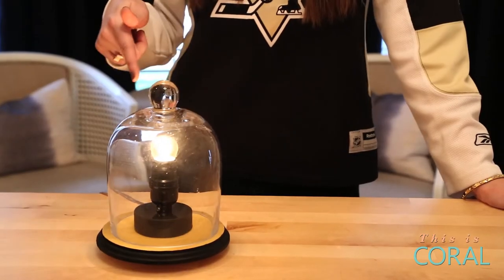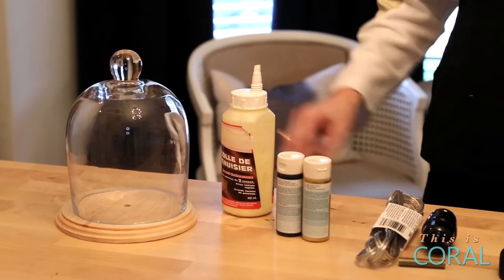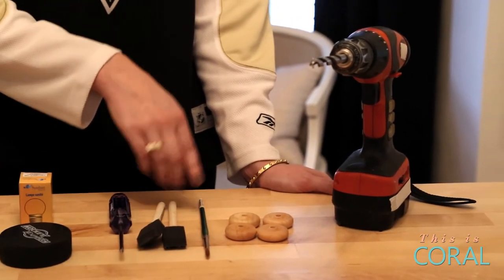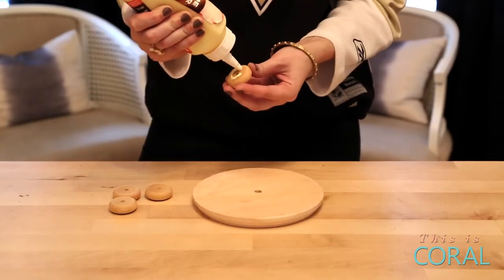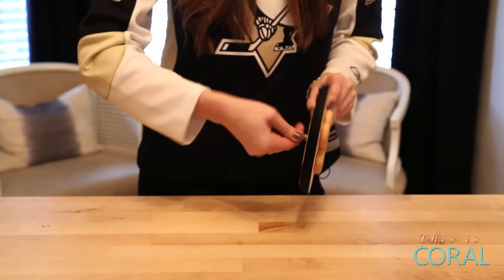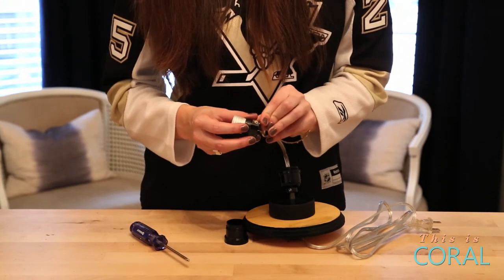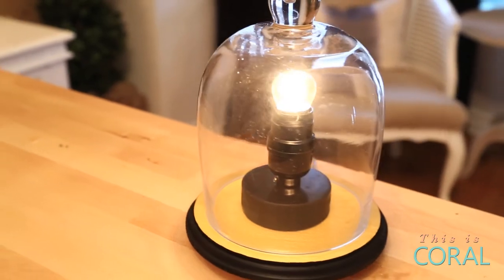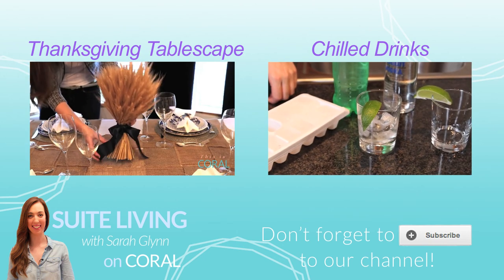Suite Living: Hockey Puck Light!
In this episode of "Suite Living", Sarah makes a customized hockey puck light!